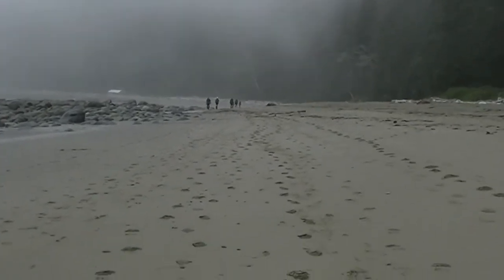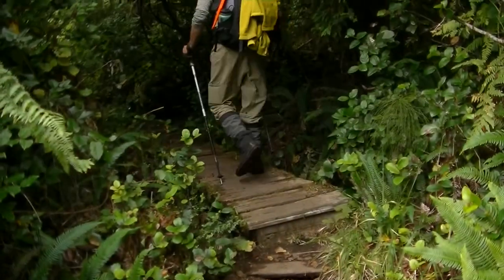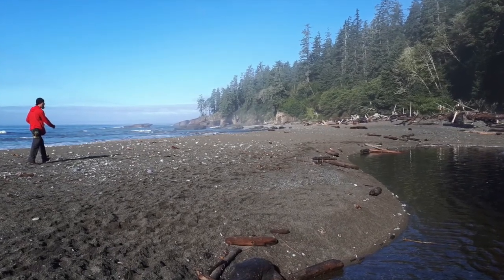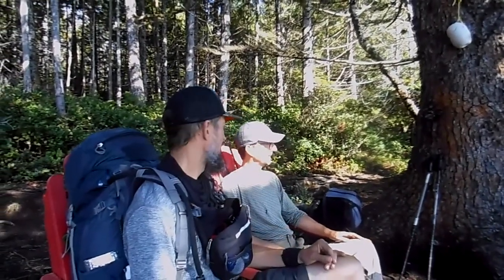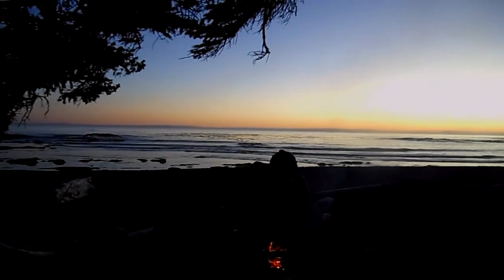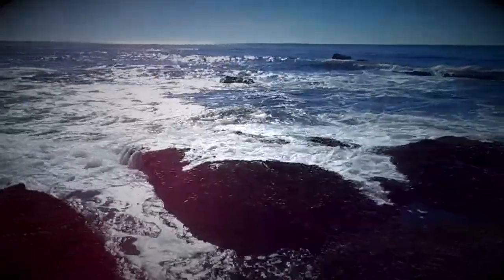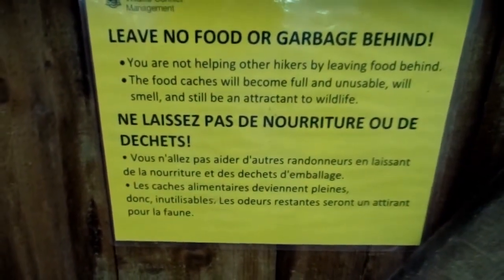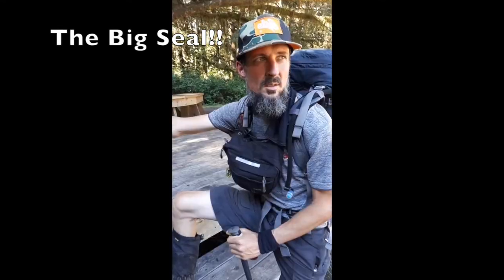West Coast Trail 2017 Part 2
Mark and James Most Excellent Adventure on the West Coast Trail 2017 Part 2

Thanks Ben for, "I Believe"